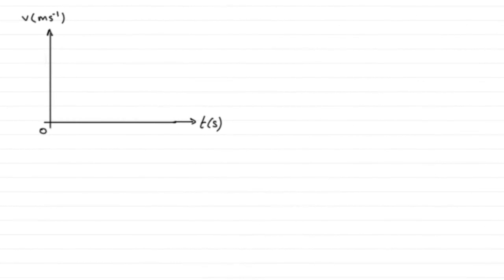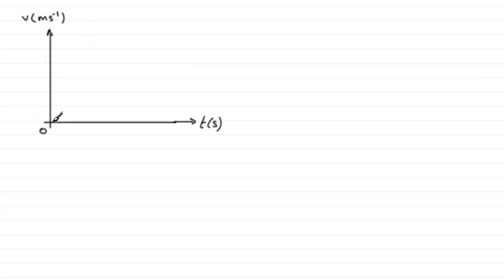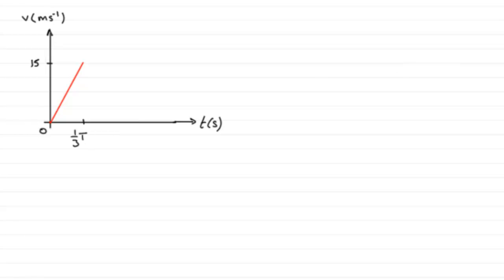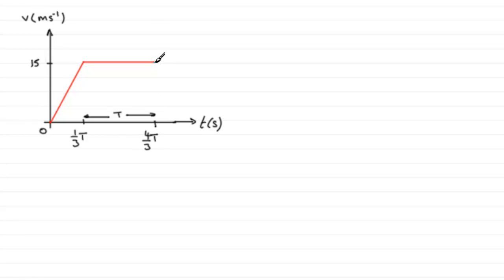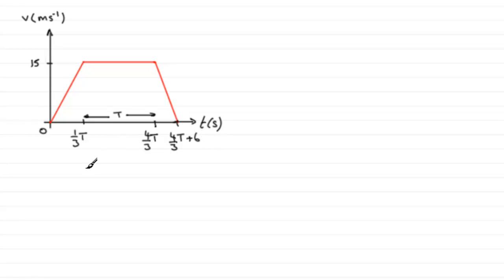Edexcel Mechanics M1 January 2012 Q6b : ExamSolutions